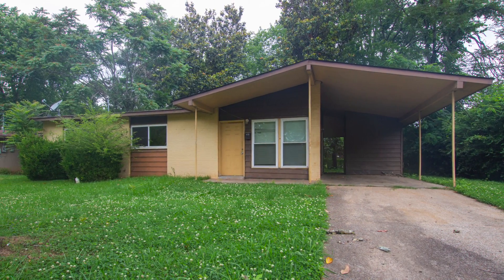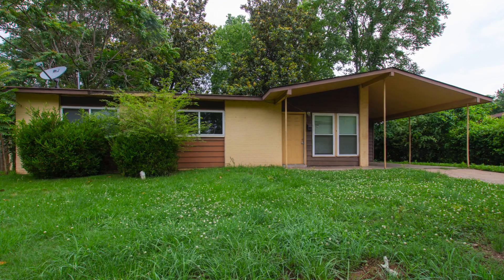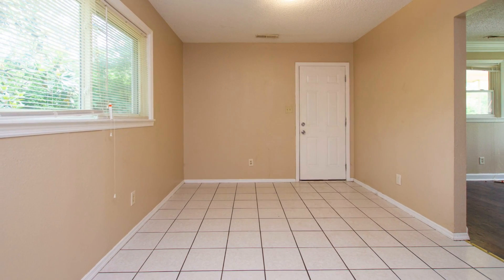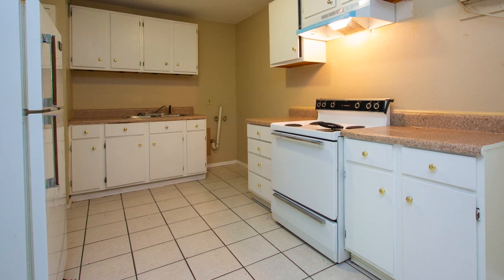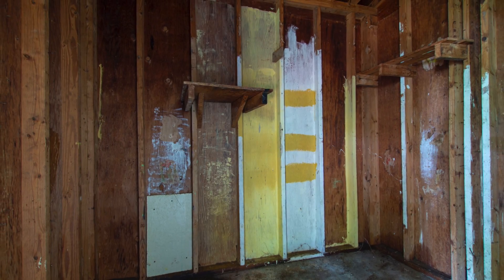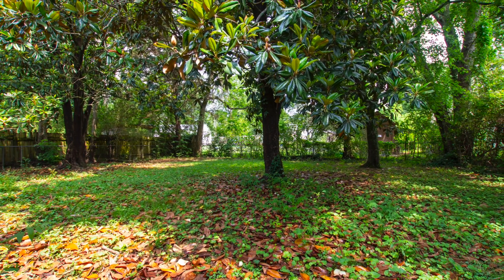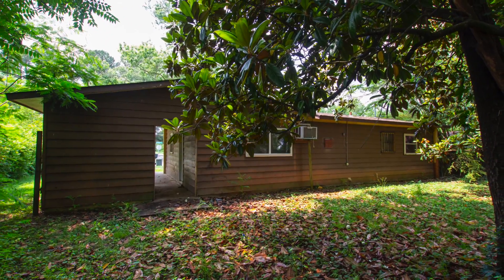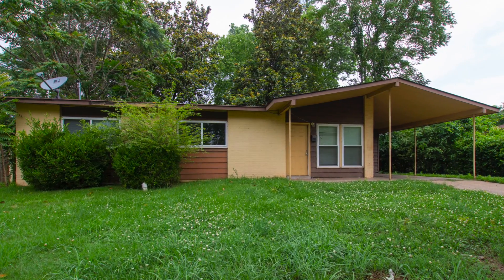Home for Sale Huntsville AL - 2210 Norwood Drive MLS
This three bedroom rancher in North Huntsville could make the perfect investment property, starter home, or retirement home, with some of the remodeling already completed.  Take a look at the gorgeous woodgrain in the flooring found throughout the living area and bedrooms.  Large windows usher in tons of natural light and you’ll love how the dining room and kitchen have been opened to the family room.  Tile floors anchor the dining room and kitchen and there’s plenty of space for the whole family during holidays.  The range/oven, and refrigerator remain as part of the sale and there’s an abundance of cabinets.  Down the main hallway, you’ll find three bedrooms that provide great closet space and they are all located convenient to the hall bath.  Outside, you’ll find a storage room off the garage and a wonderful back yard with mature trees including a fragrant magnolia.